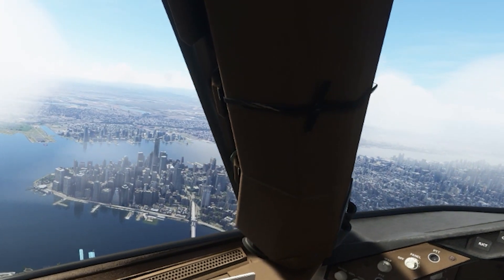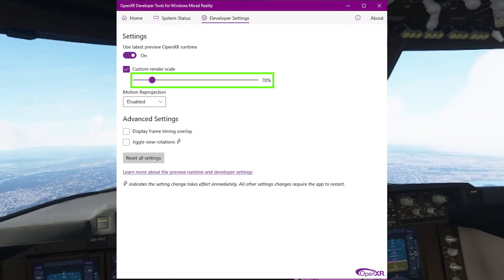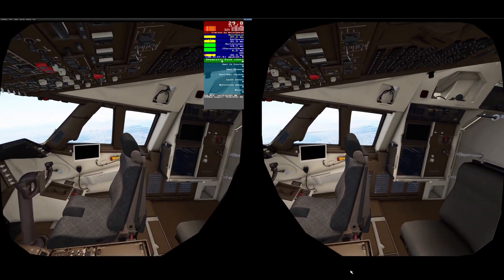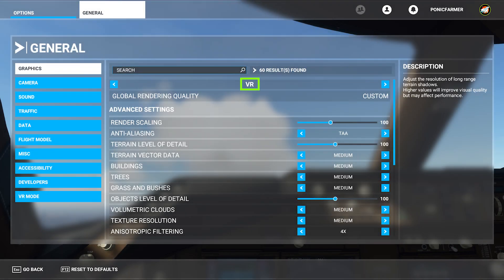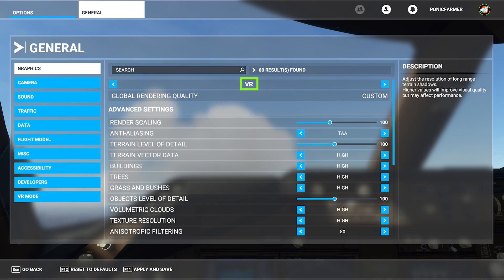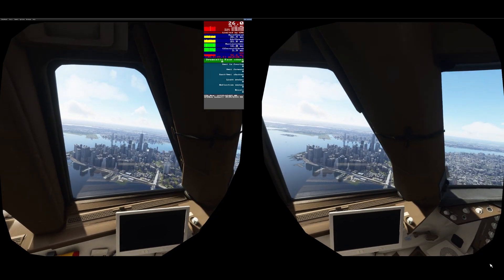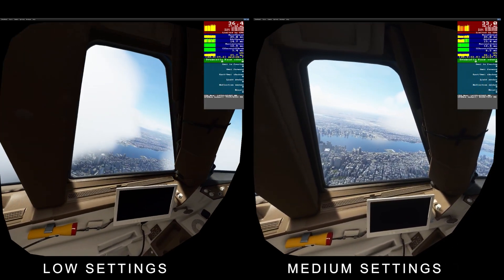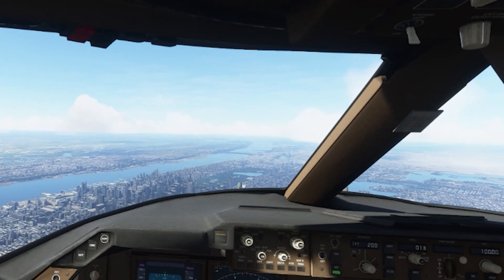MSFS | VR BENCHMARK | PERFORMANCE & DISCUSSION | RTX 3080 | REVERB G2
In this video I benchmark and discuss the performance of the RTX 3080 and Reverb G2.
This benchmark does not show optimized settings.  I am not trying to recommend any specific settings, instead I am showcasing the performance of each default VR setting.  This will hopefully help you optimize your own systems, and get a better VR experience.  Or you may be new to VR and want to know more about it, then this demonstration might help.  I hope this is helpful and see you in the sky soon!
The default in-game settings are used in combination with the OpenXR and Nvidia settings explained in these videos:
Settings:
NVIDIA driver version: 466.27
Render resolution 2452 x 2400 per eye
70% Custom Render Scale in OpenXR Dev Tool
100% Render Scale in MSFS 2020
VR graphic options all set as shown
Aircraft: BOEING 747-8 Intercontinental
Location: New York City
Date & Time: 15 May 2021 3:45pm
Photogrammetry set to ON
Weather: Few clouds
My setup:
64GB RAM (3200mhZ)
970 EVO Plus NVMe M.2 SSD 1TB
RØDE Lavalier